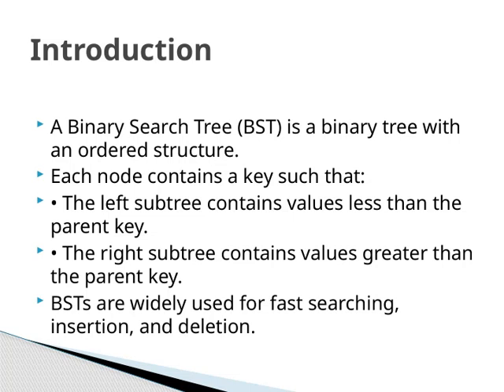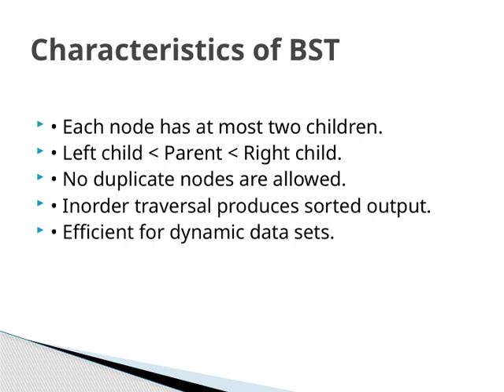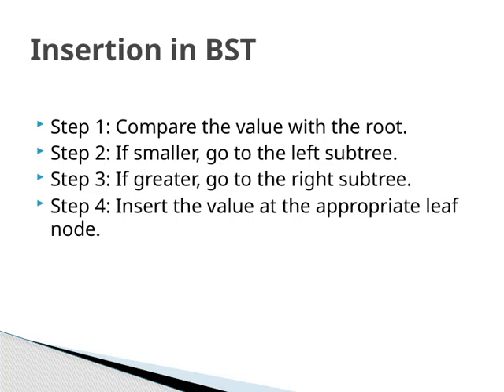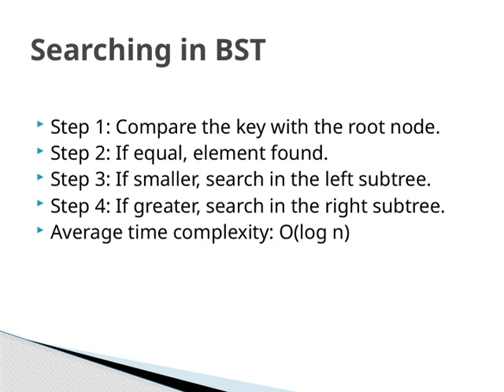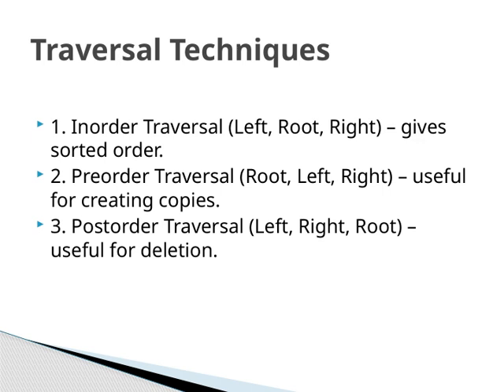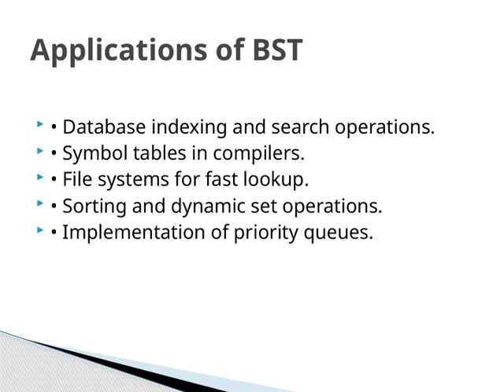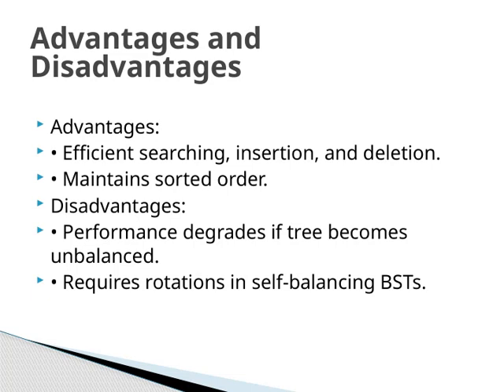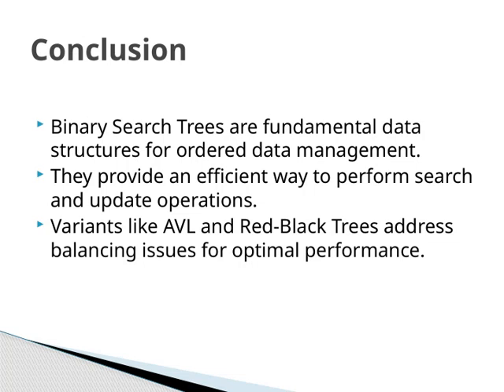Binary Search Tree